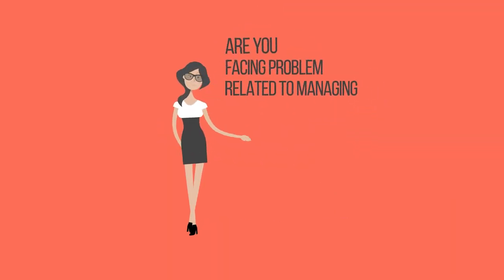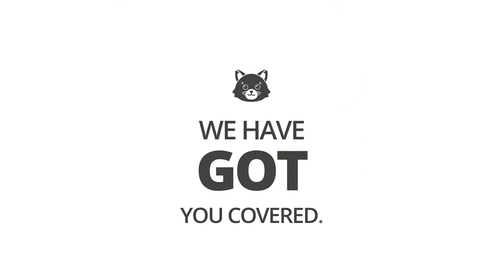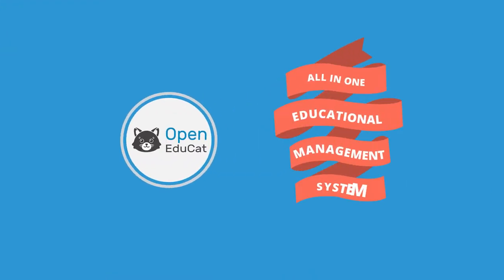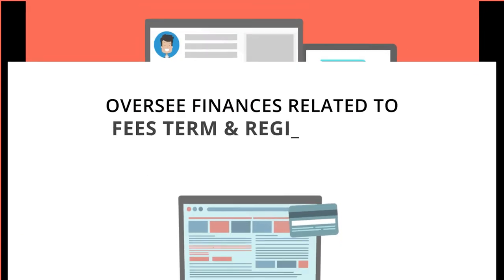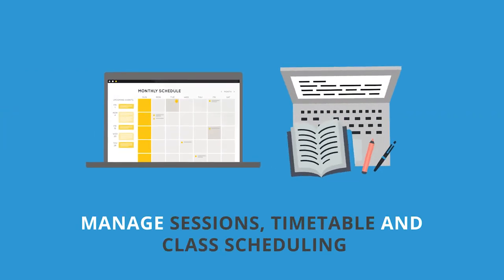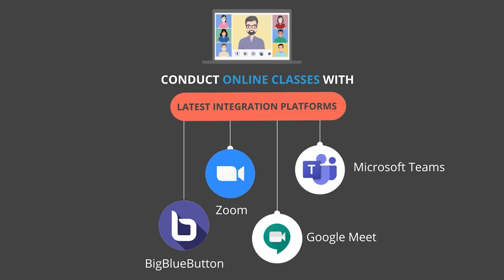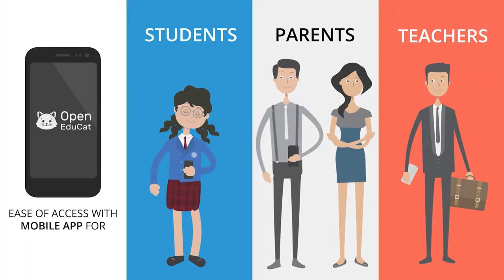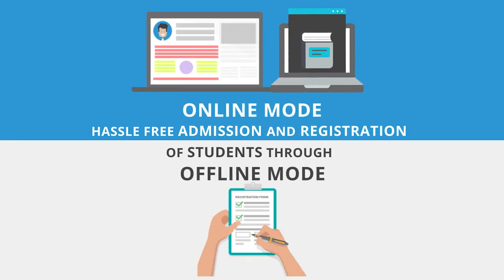OpenEduCat All-in-One School Management Software - Narration Video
Education is tough but managing multiple modules of educational software systems is effortless. And that's where OpenEduCat comes into picture.
Don’t worry about handling administrative work for your staff, students and faculties as OpenEduCat is here to meet your organizational needs.

Click on the below link for our upcoming virtual event hosted by Terrapin-Edutech Malaysia Virtual 2021.